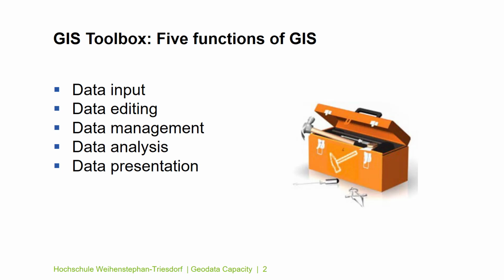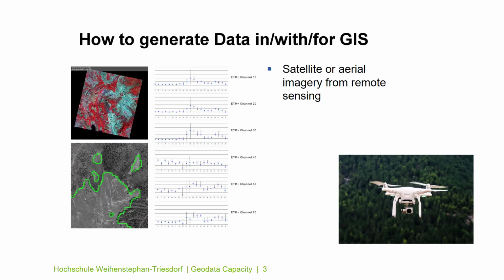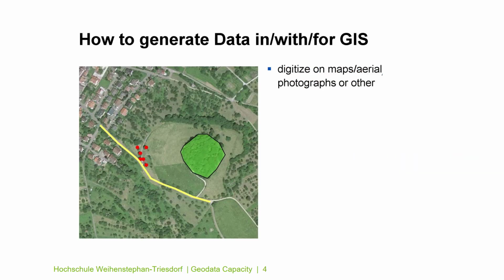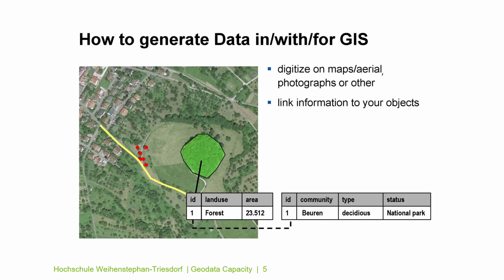GeoCLIC 04 Data Input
Recap: Five functions of GIS
How to generate data in and for GIS